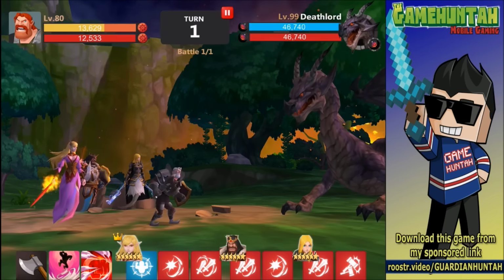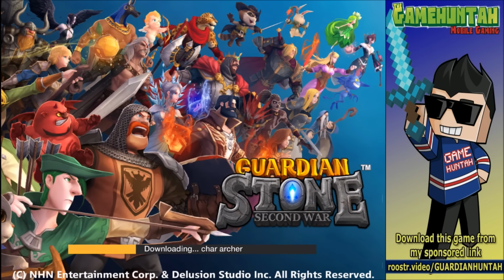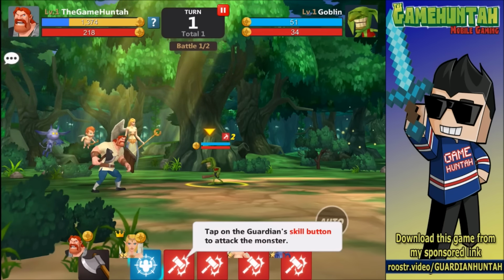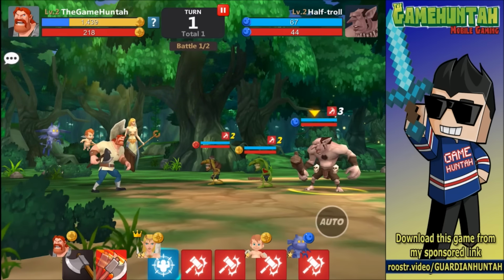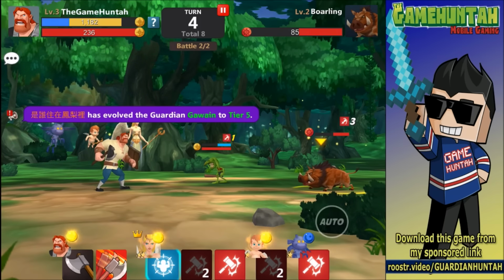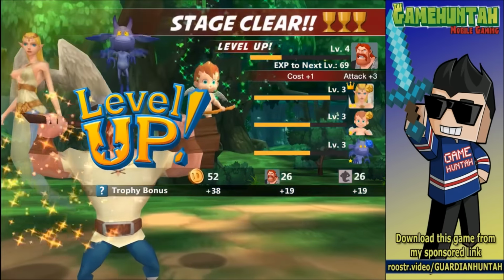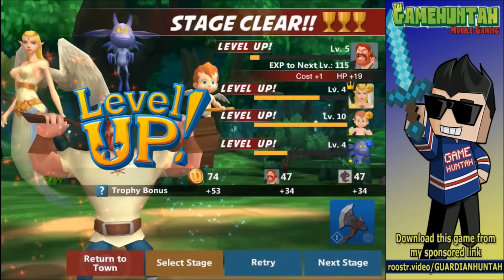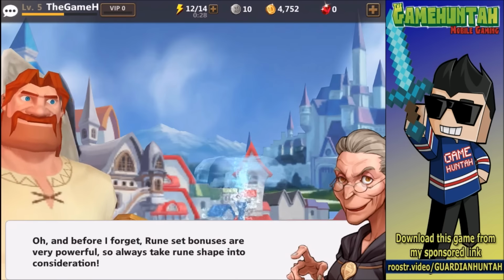Guardian Stone : Second WAR | 1st Look iOS/Android Gameplay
► Live Streaming and Exclusives videos!